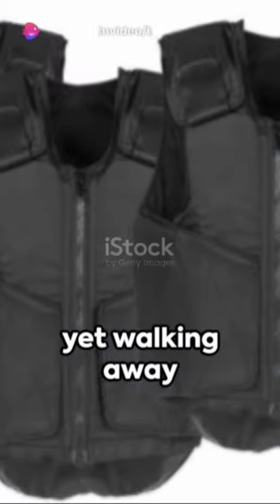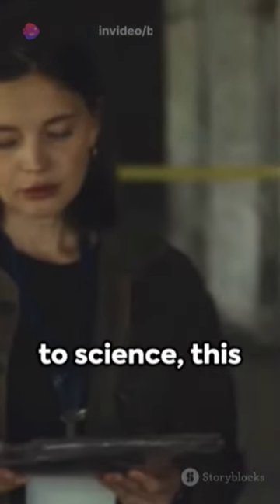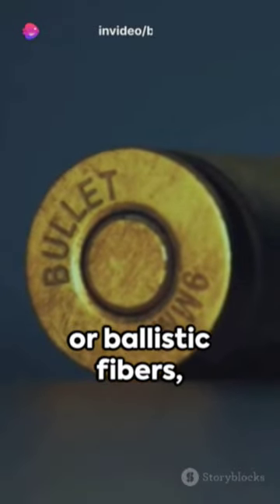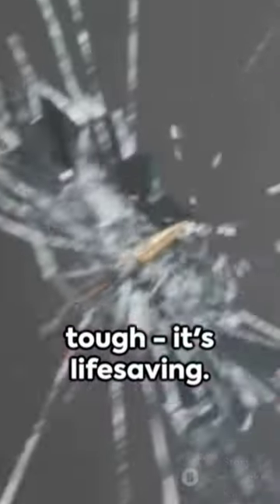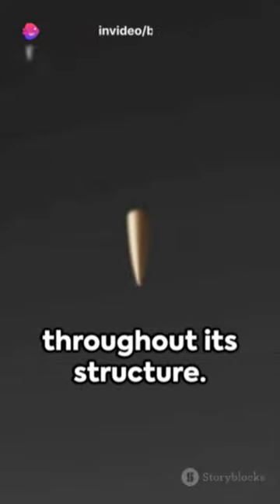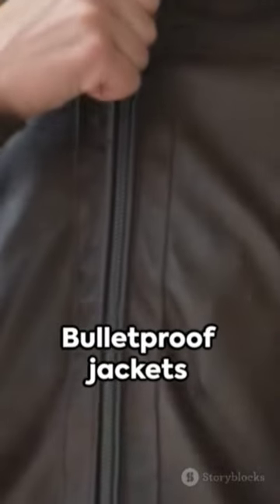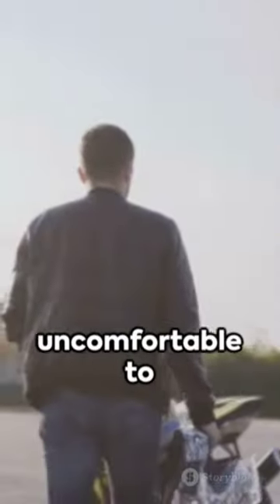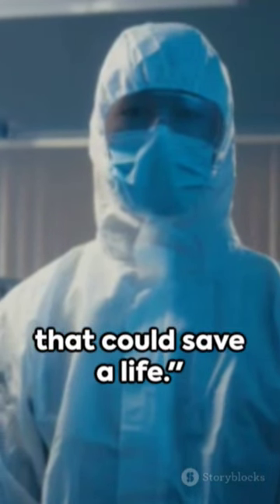Bulletproof Jackets: The Science Behind Safety